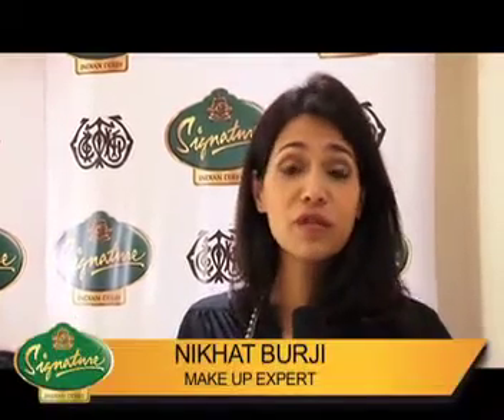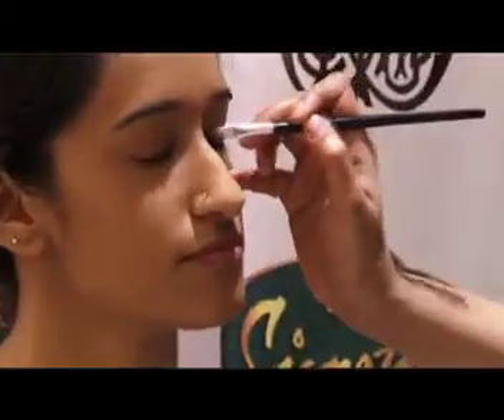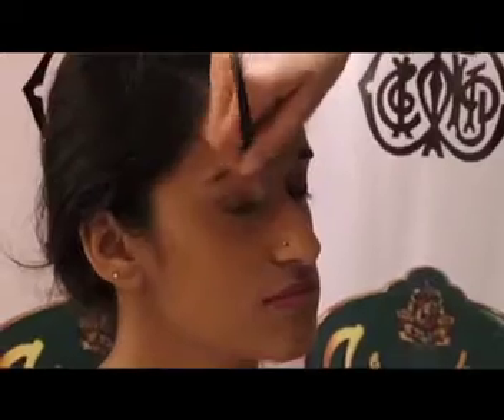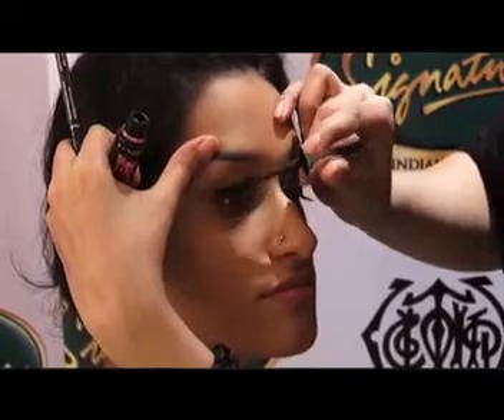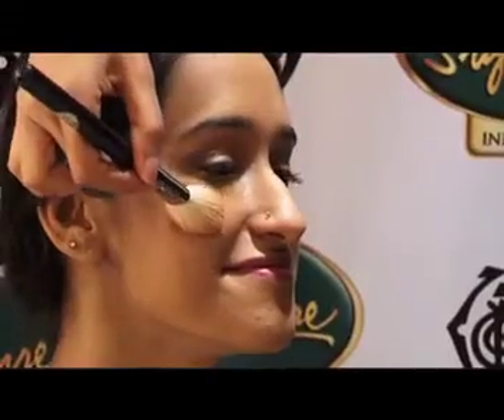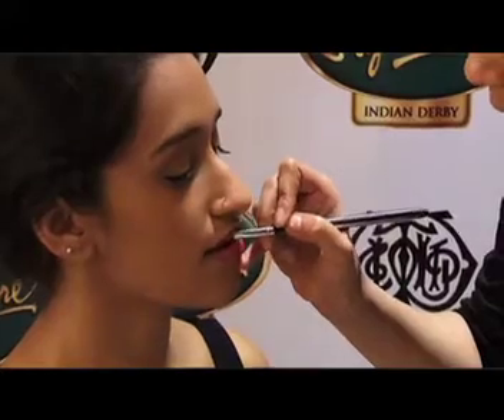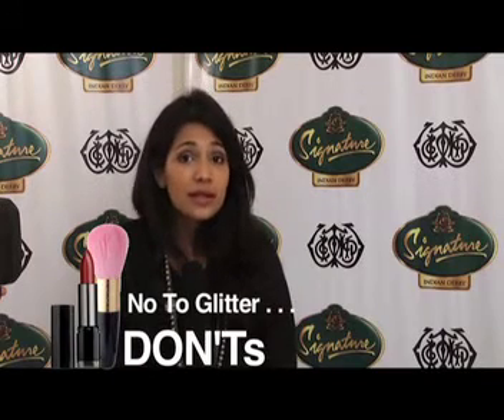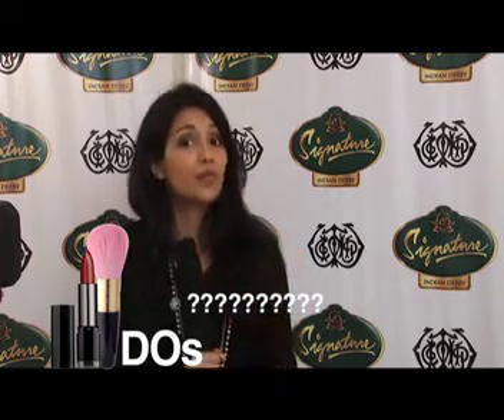Make Up Expert Nikhat Burji's tips for the McDowell Signature Indian Derby 2014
Make Up Expert: Nikhat Burji
Style and Design Specialist: Sahiba Sawhney